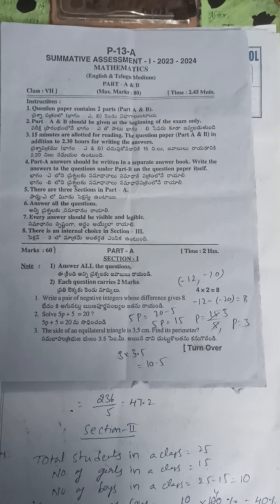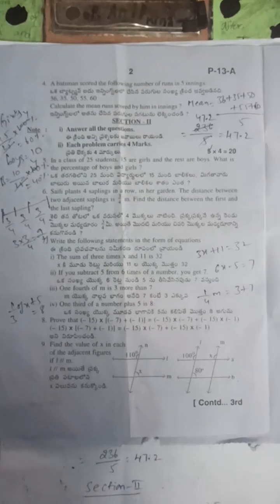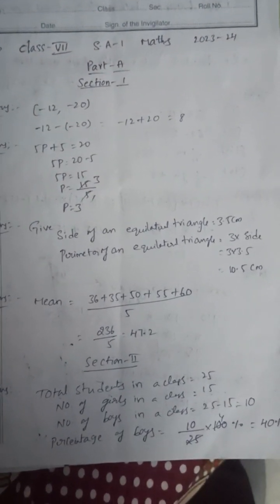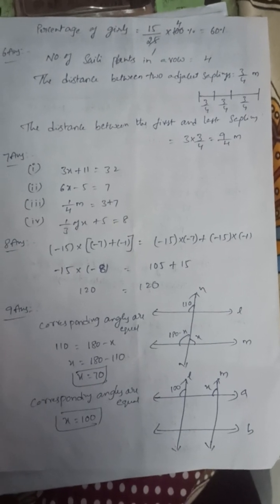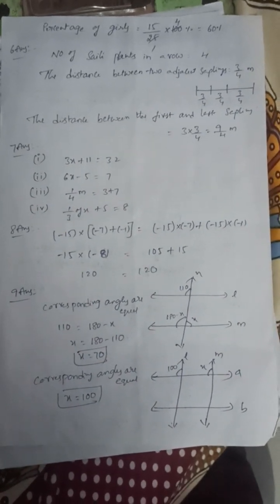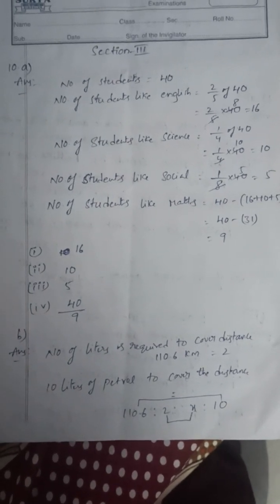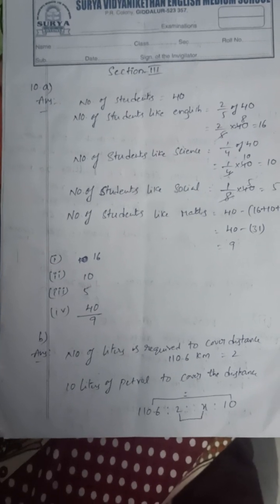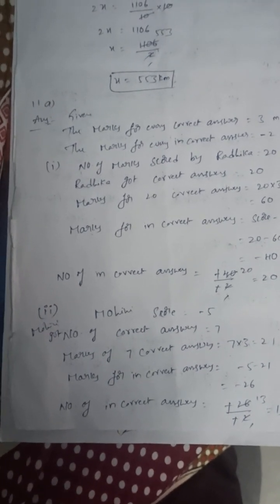7th class S.A1 maths (2023 to 2024)question paper and answer key CBSE